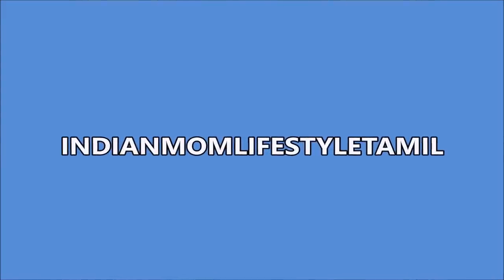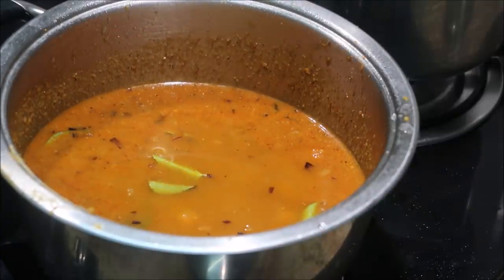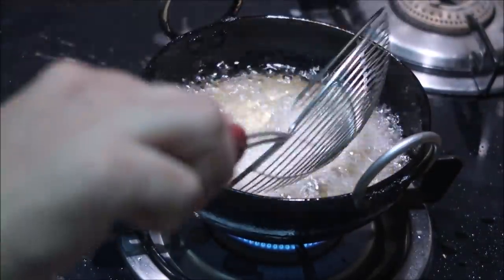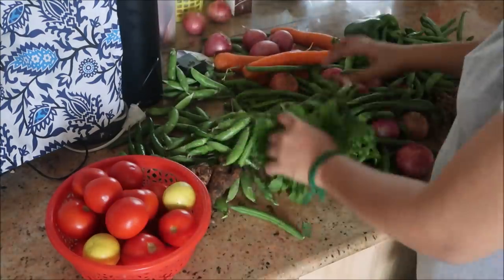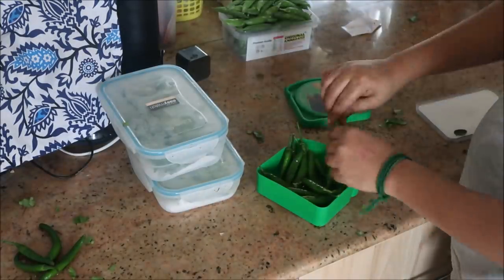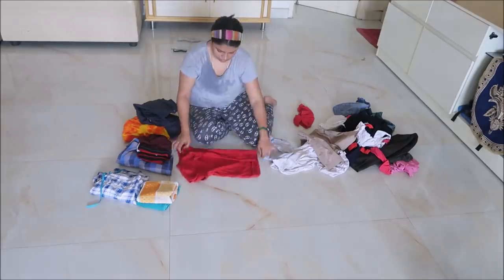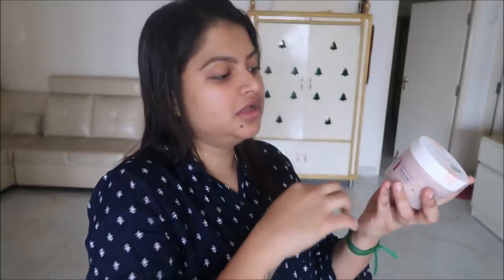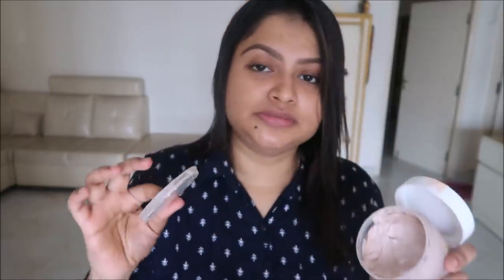தமிழில்-INDIAN MOM MORNING ROUTINE - KIDS LUNCH BOX - HAIR SMOOTHENING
O3+ D-Tan Pack (300 g)

indianmomlifestyle

SAREE DRAPPING

indianmomlifestyletamil

indianmomcooking

musically